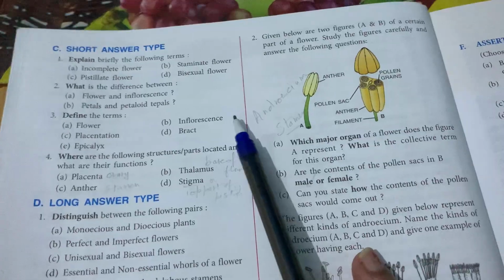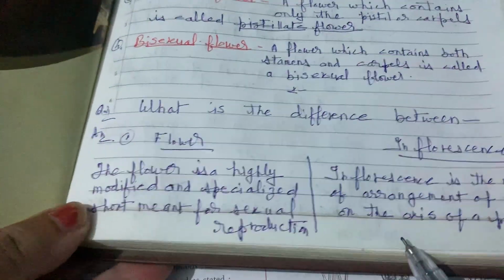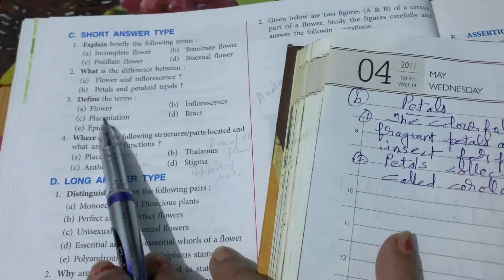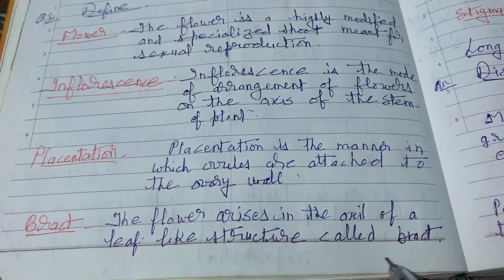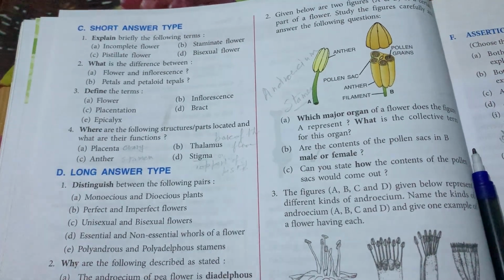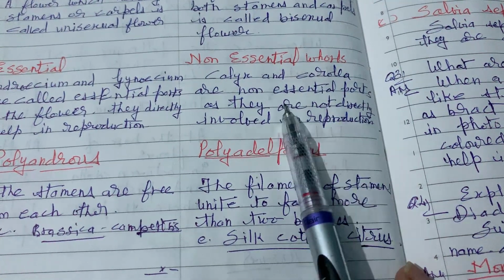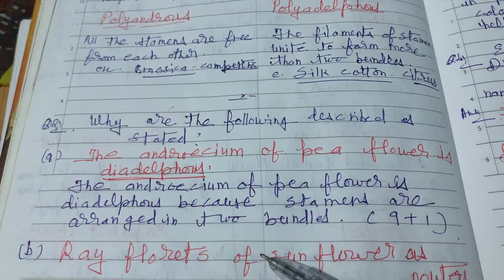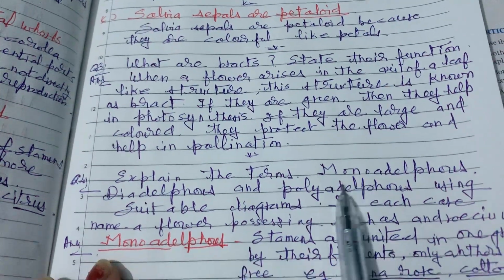CLASS 9 Exercises: THE FLOWER || CONCISE Biology || ICSE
Watch the exercise video on the topic "THE FLOWER" for ICSE class 9 in this video.

Book - CONCISE Biology Class 9

If you have any questions, please leave them in the comment section of this video.